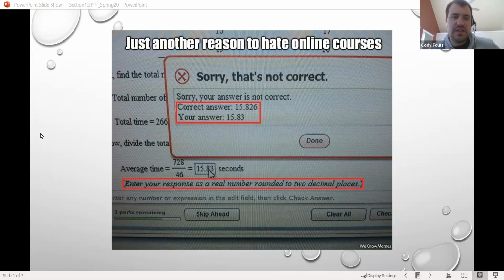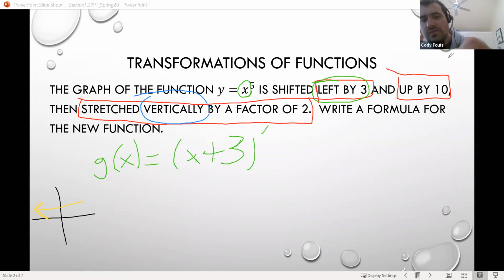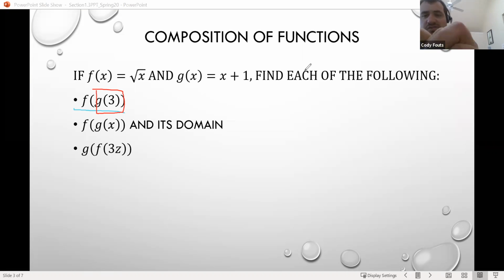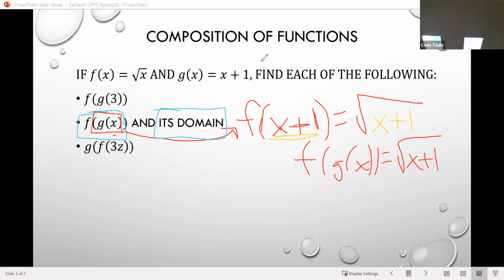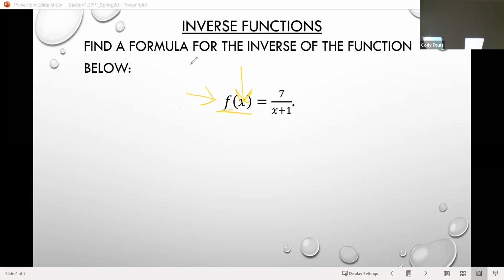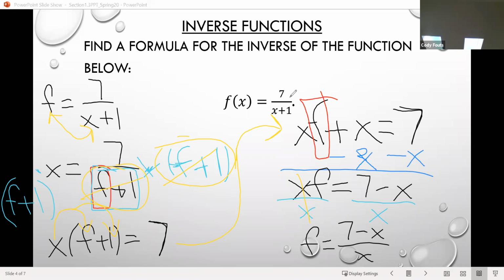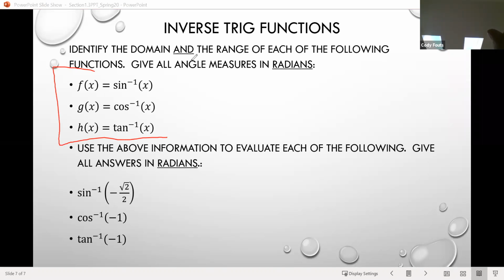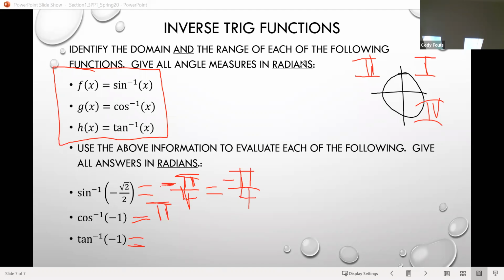Calculus I: Section 1.3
A review of Precalculus Concepts from Section 1.3 of the OpenStax textbook.